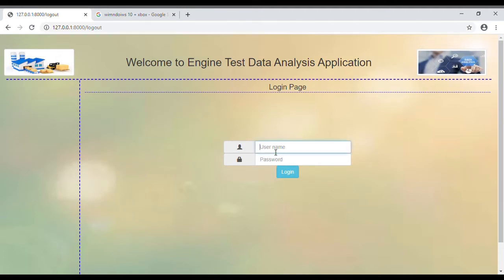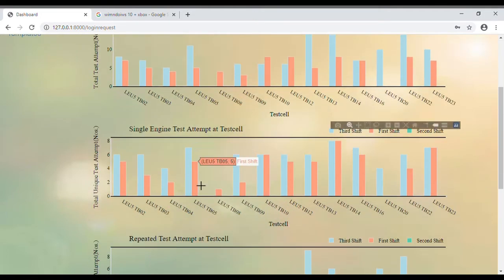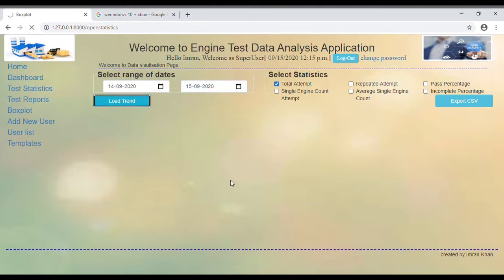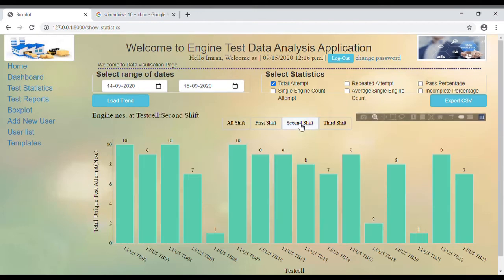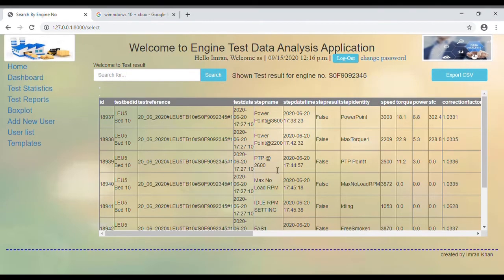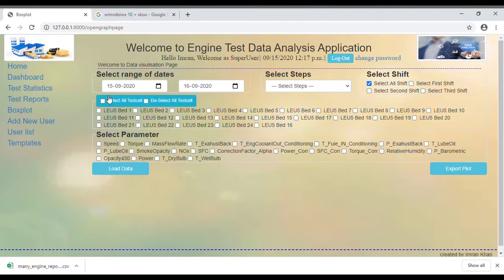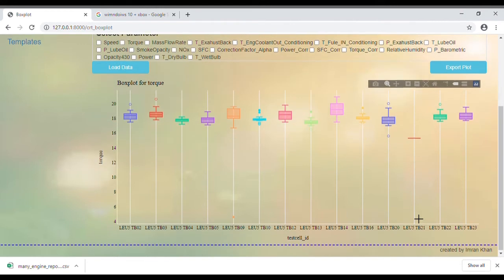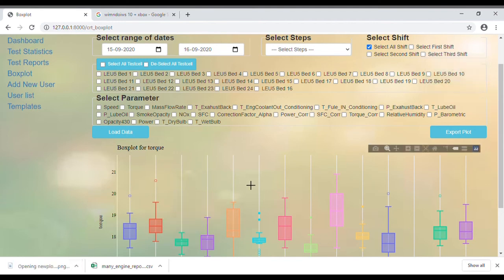engine testing data analysis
dash to visualise dailty testing output, generate engine performance report, Boxplot to check variation between the testcell